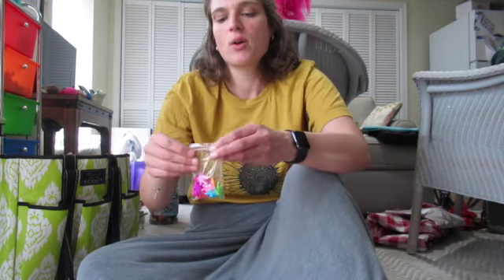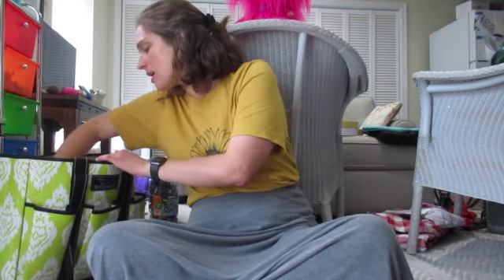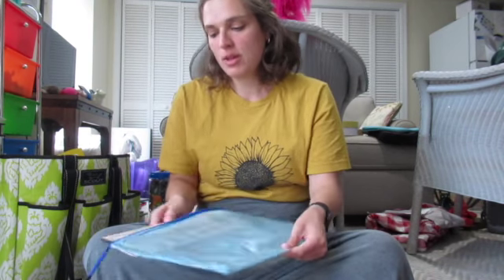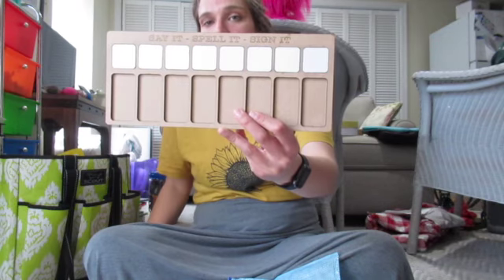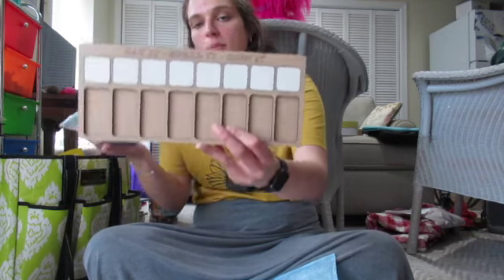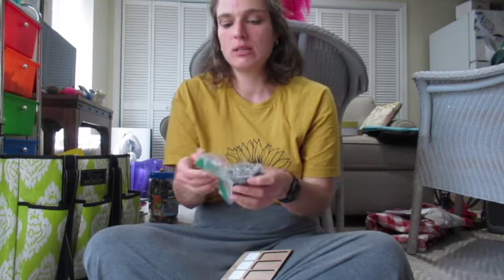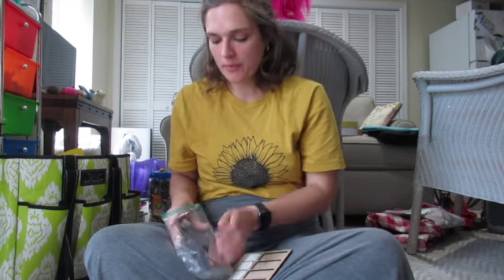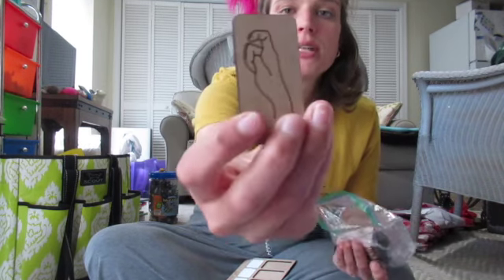What I've used with my students part 1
My PuzzlesI got custom in order to have 8 letter spots since I have some students with 8 letters in their name, but here is a link to the original:

I love you Stencil:

Top Fav Stores on Teacher Pay Teachers used this year:
- Mrs. Burgen's Sign Me Up
- Teacher Jeanell
- Sprouting New Beginnings LLC.